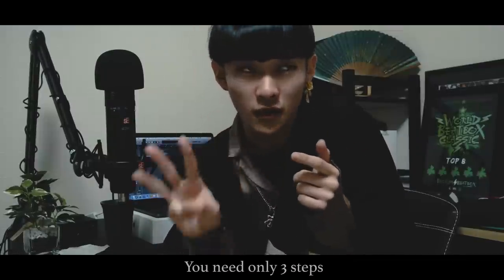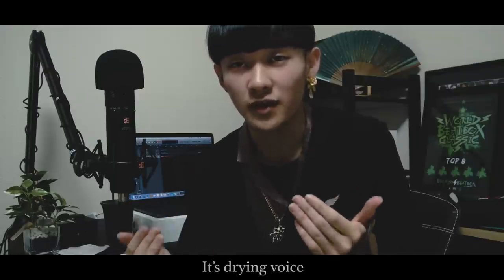"DOUBLE VOICE TUTORIAL" By SHOW-GO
I think this is the one all you guys have wanted.